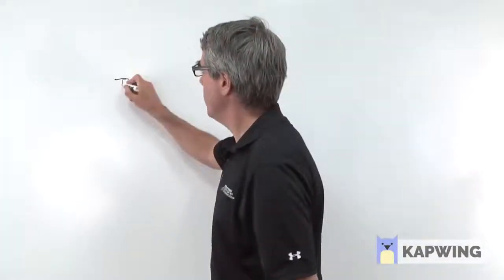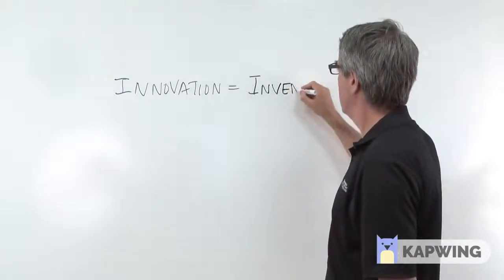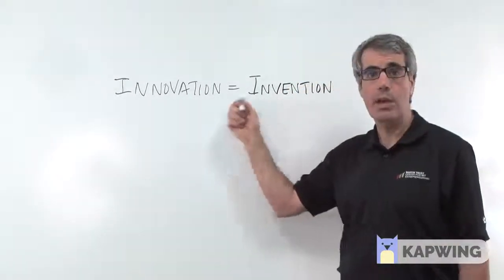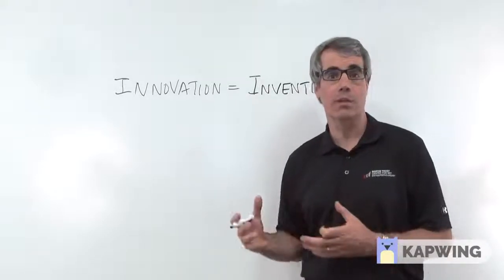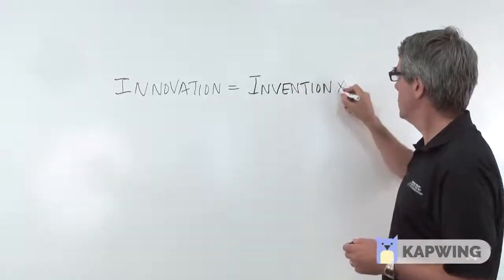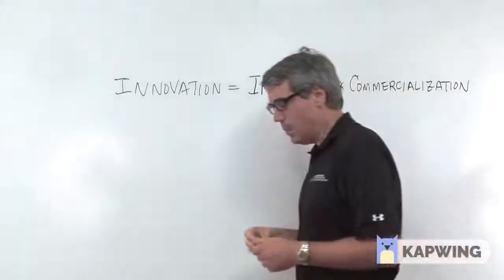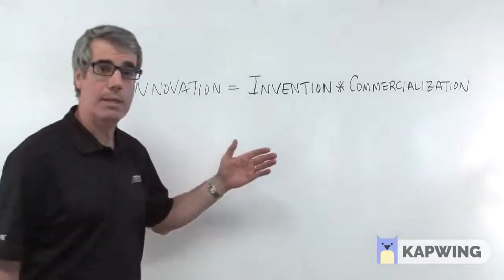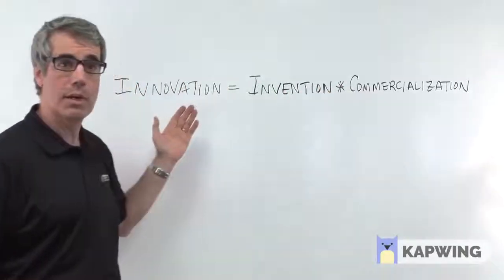Retell Lecture INVENTION VS INNOVATION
PTE Retell Lecture   INVENTION VS INNOVATION